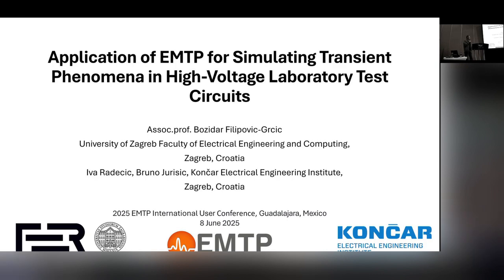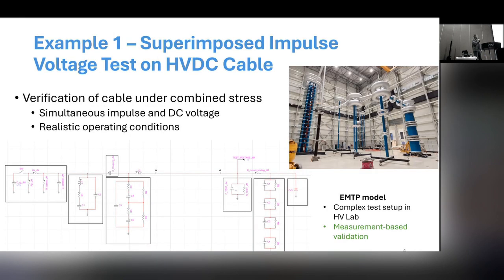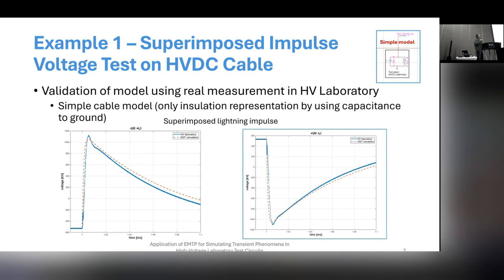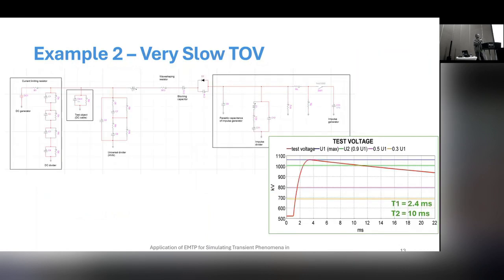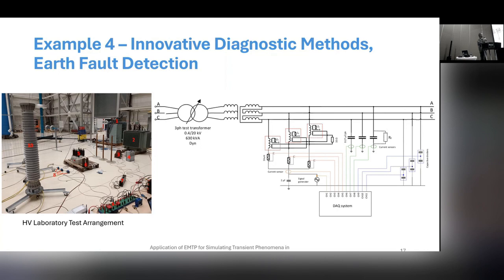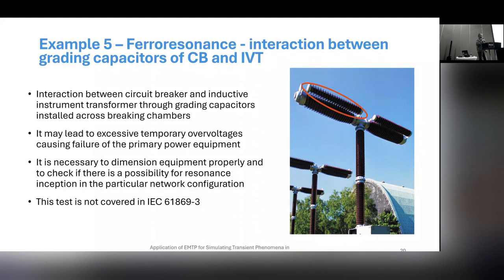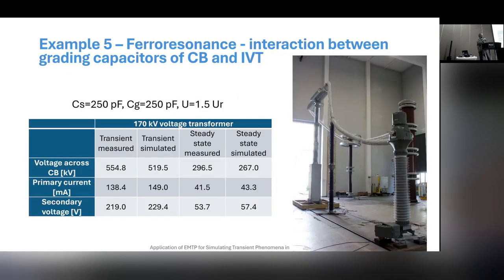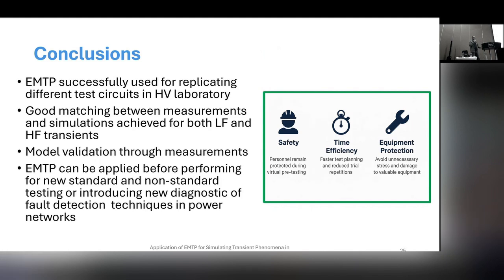Application of EMTP for Simulating Transient Phenomena in High-Voltage Laboratory Test Circuits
The paper presents simulations of a new test on HVDC cables involving a superimposed impulse voltage test, where the EMTP model was validated against real measurements taken in an HV laboratory. Additionally, simulations of very slow temporary overvoltage (TOV) on HVDC cable are shown, aiming to verify whether the existing impulse generator provides sufficient energy, given the challenge of prolonged test duration. Another similar simulation example illustrates a combined heat and basic impulse level (BIL) test, used to assess the energy capability of the impulse generator. Beyond its application in validating new test requirements and configurations in the HV lab, EMTP can also be used for the development of novel testing methods, such as the low-frequency signal injection method for earth-fault detection, where the simulation results were also validated with real-world measurements.

Author: Božidar Filipović-Grčić, Iva Radecic & Bruno Jurišić
Company: Koncar Institute, University of Zagreb